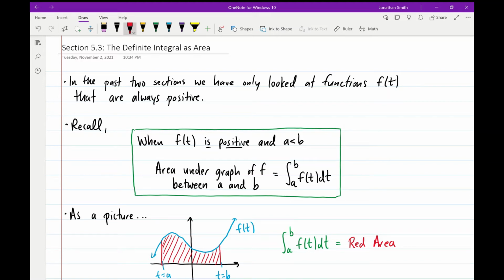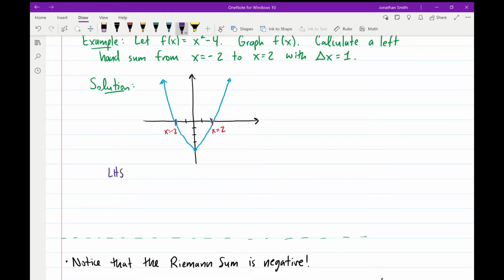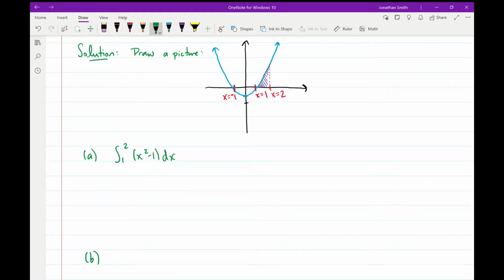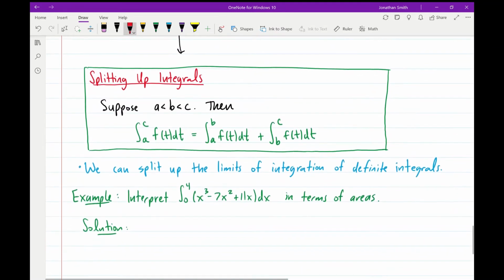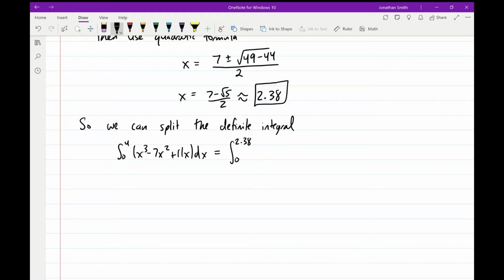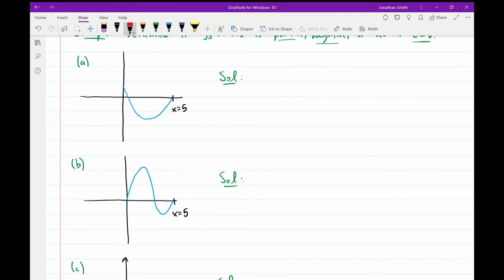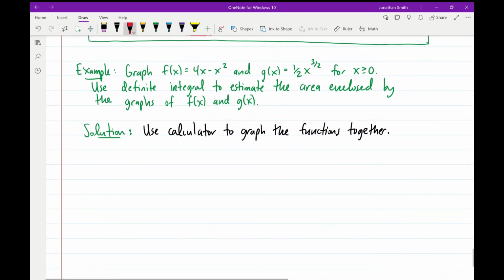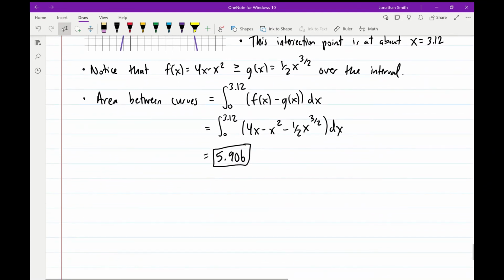Section 5.3: The Definite Integral as Area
We show how the definite integral is related to area between a function and the x-axis and introduce a method for finding the area between two curves. This video was produced for an online section of business calculus at the University of South Carolina.